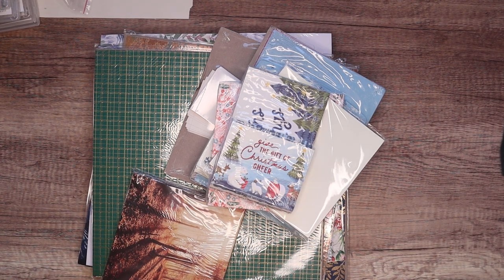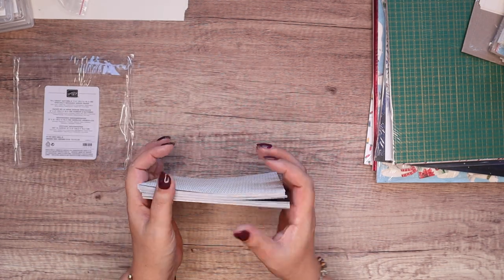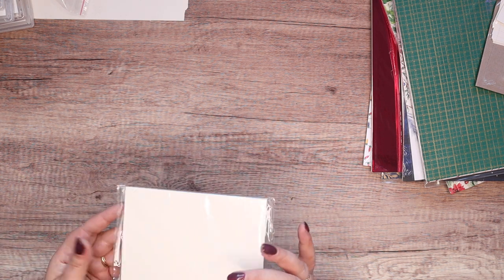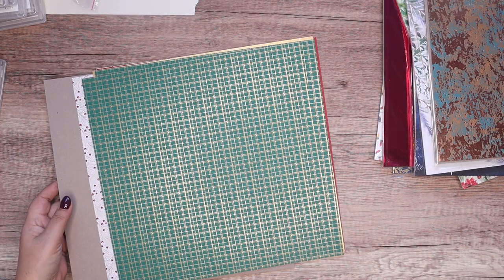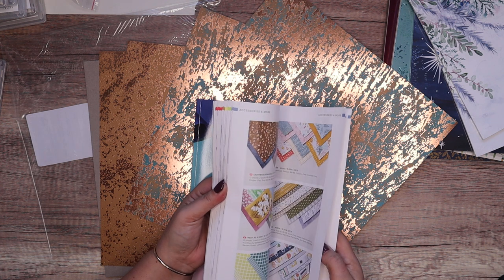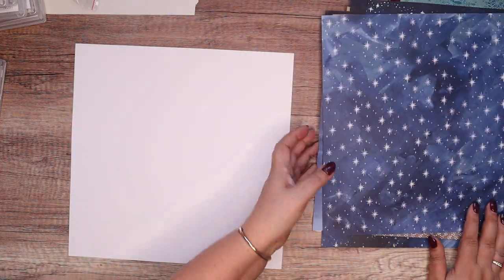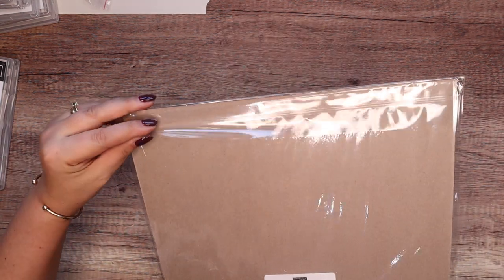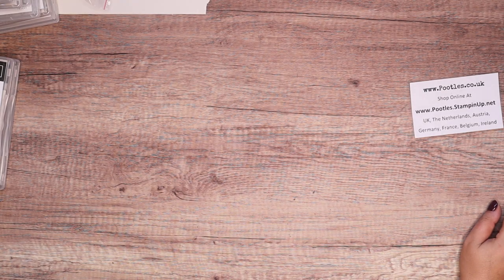Stampin' Up! Winter Mini Catalogue Paper Showcase